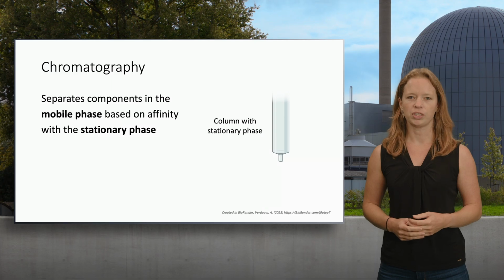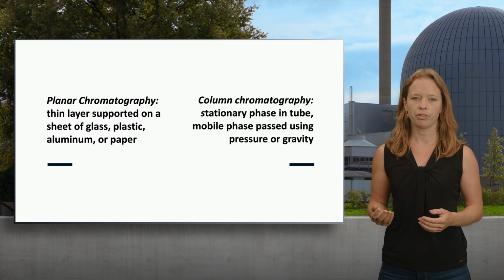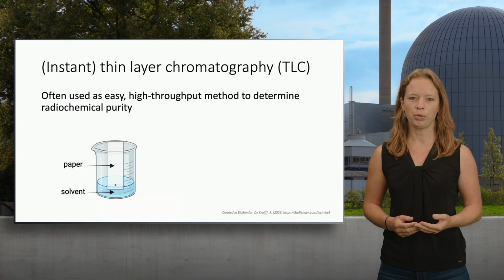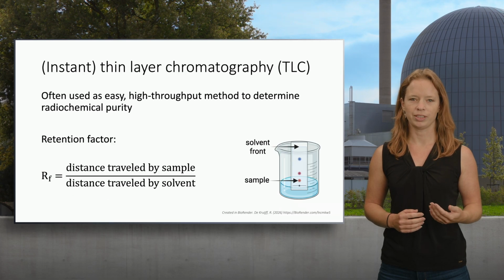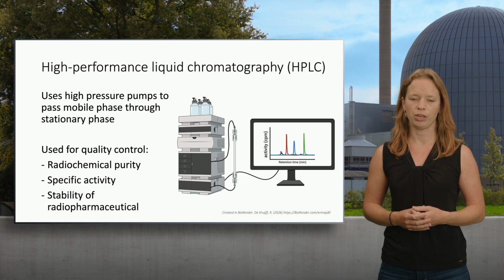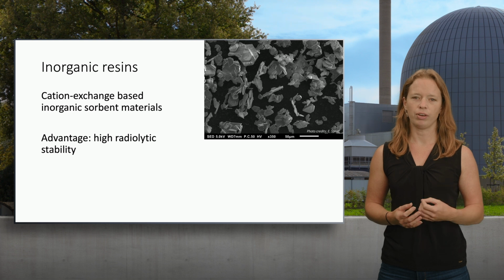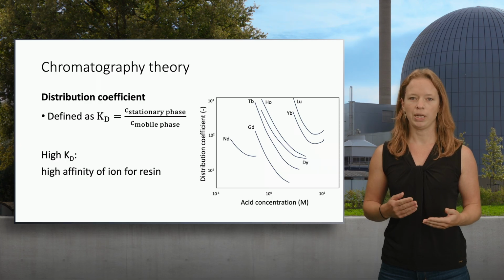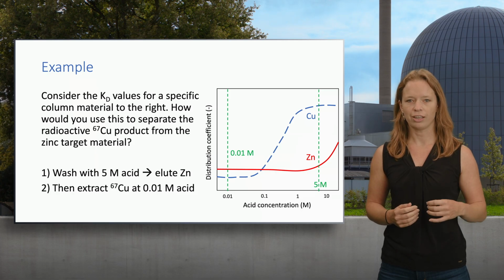RPROx_2025_Module_4_2_Columns_pillars_of_radionuclide_separation-video